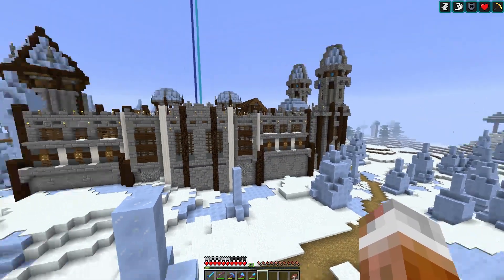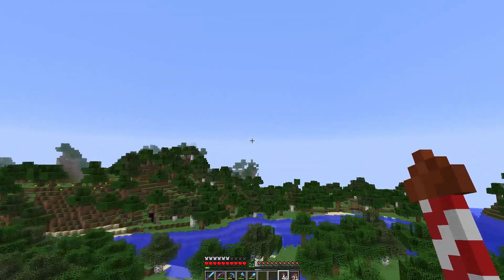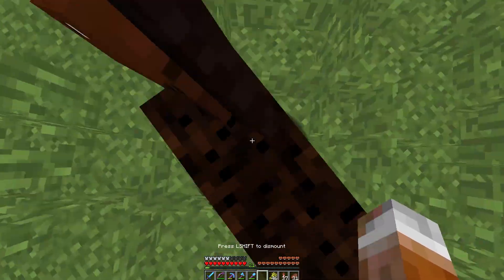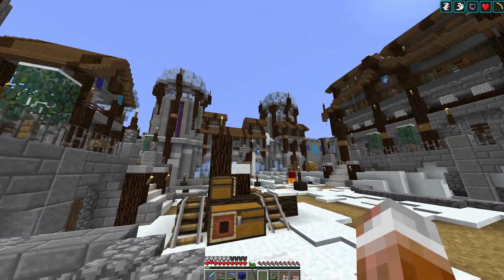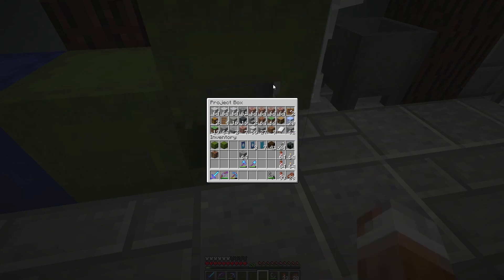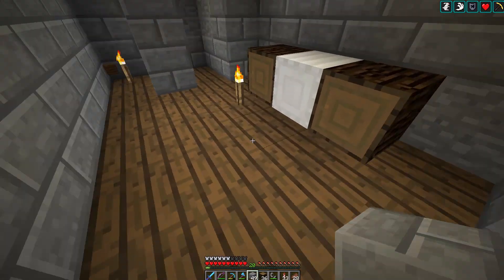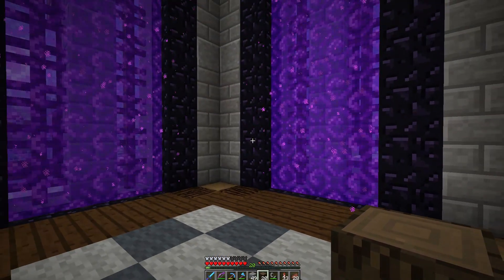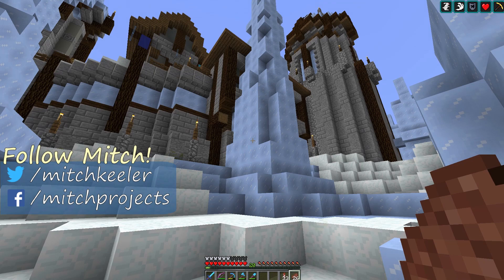Icy Nether Way - Mitch Plays Minecraft - Ep 338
Today is about improving our fast travel around the Mitch Plays Minecraft world.  Rather than flying over from the Bunny Ranch - why not set up a Nether portal inside the spiked ice castle?

More Mitch!